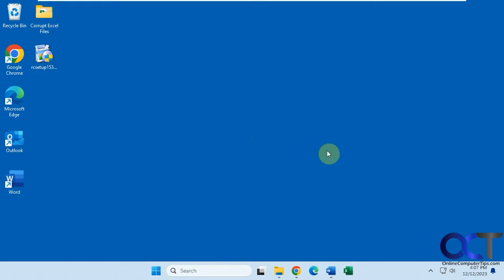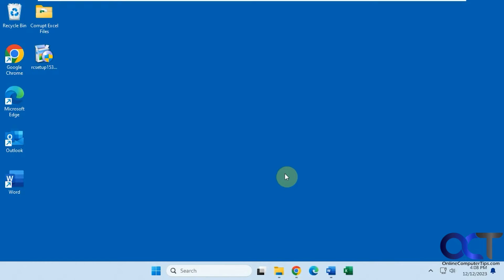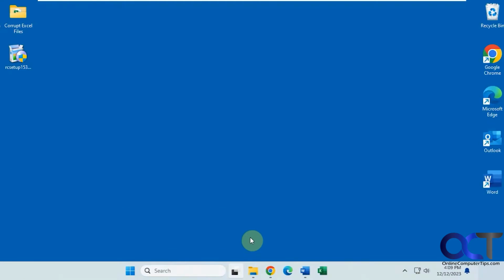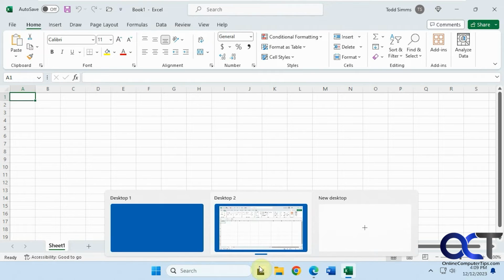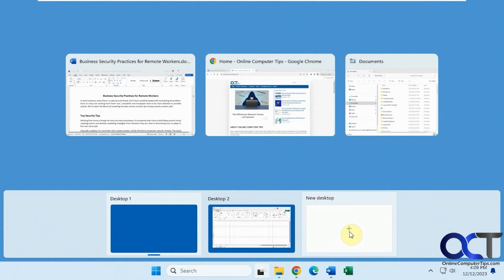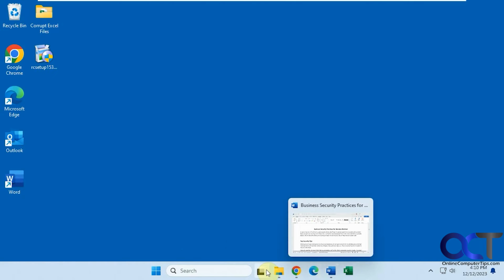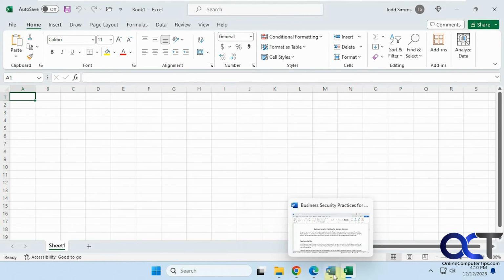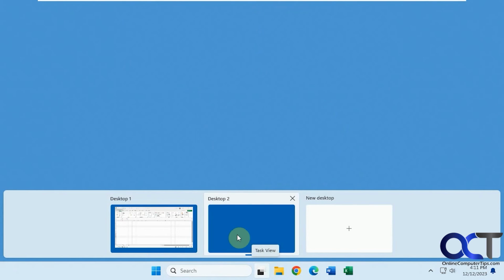How to Use Virtual (Multiple) Desktops in Windows 11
Windows has a feature that will allow you to have multiple virtual desktops where you can have different apps or programs on individual desktops to keep your tasks or projects separate. Then if you close a virtual desktop with apps open, they will be transferred to the other desktop without being affected. You can add virtual desktops using the Task View icon or by pressing the Windows key and Tab key together.